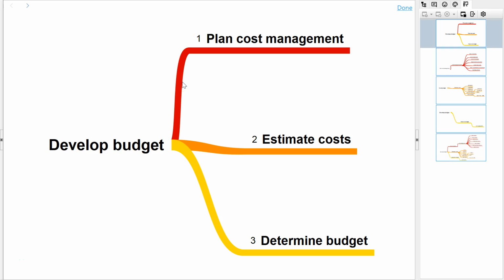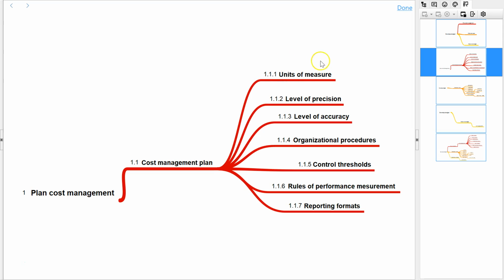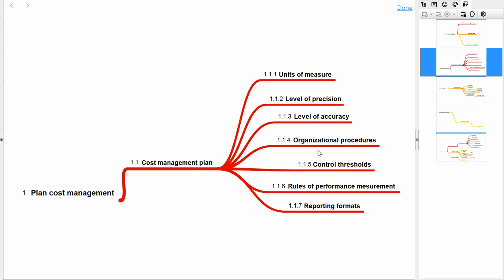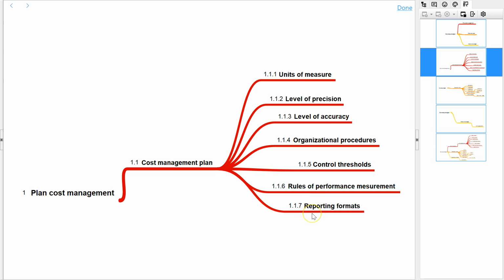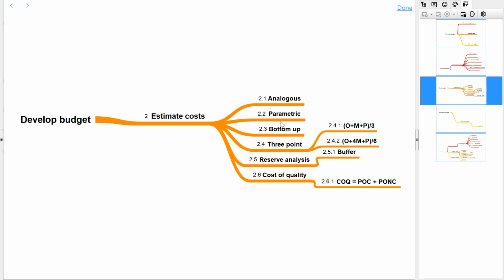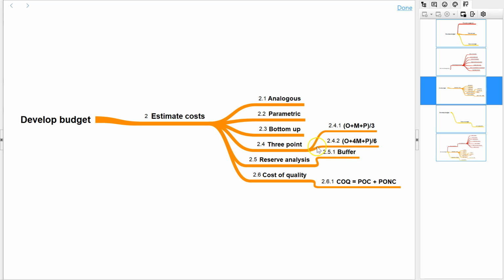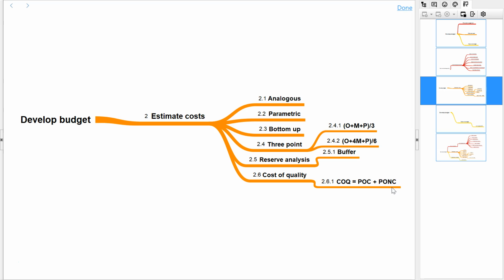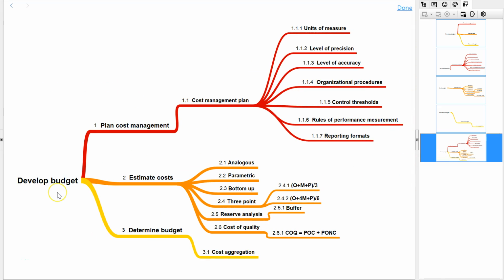Develop budget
This video is for those pursuing the free pmp training with 35 contact hours